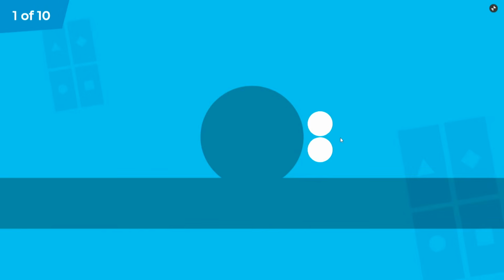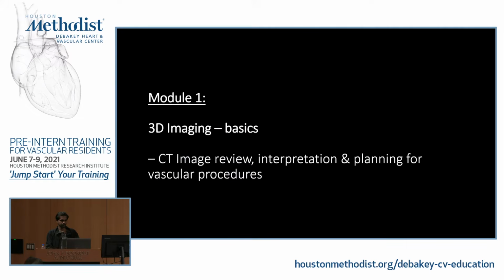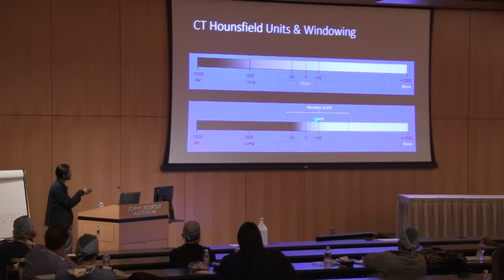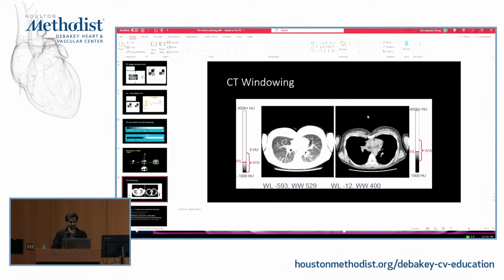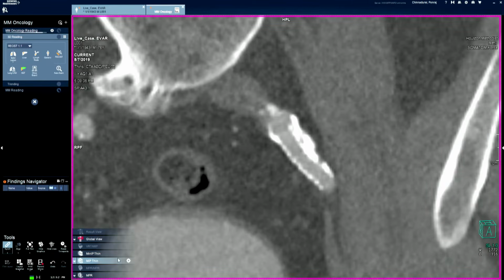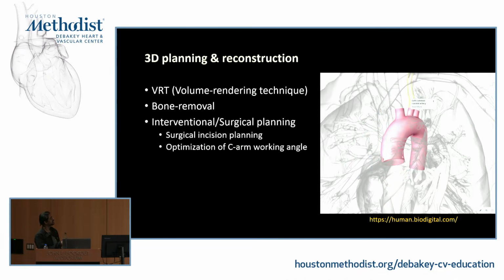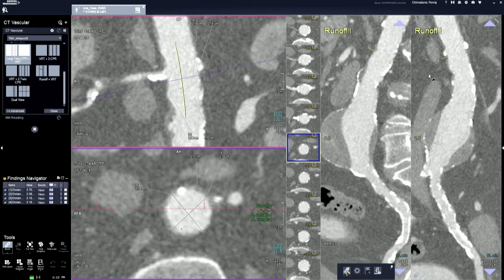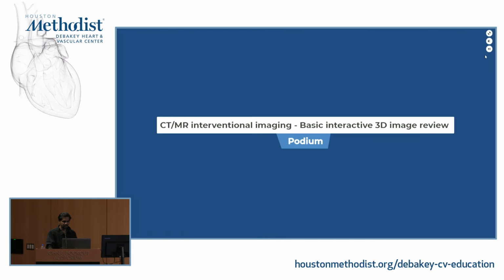Pre-Intern Training For Vascular Residents - Day 2: Lunch Lecture (June 8, 2021) RECORDING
This lunch lecture introduces core imaging principles for vascular trainees, emphasizing how CT bridges the gap between preoperative three-dimensional anatomy and intraoperative two-dimensional angiography. The talk explains DICOM imaging, CT acquisition basics, Hounsfield units, windowing, slice thickness, and the importance of multiplanar reconstruction for accurate vascular interpretation. Using practical EVAR examples, the session shows how improper review of axial images alone can lead to missed findings, inaccurate measurements, and poor procedural planning. It also demonstrates how maximum intensity projection, thin-cut CT, centerline analysis, and 3D rendering can improve access planning, device sizing, neck assessment, branch vessel evaluation, and fluoroscopic angle selection. The overall goal is to help trainees extract more clinically useful information from CT imaging and apply it directly to operative decision-making.

• Two-dimensional angiography has major limitations, and CT provides the three-dimensional anatomical context needed for vascular planning
• Understanding DICOM structure, contrast phases, Hounsfield units, and windowing is essential for accurate CT interpretation
• Thin-cut CT data and multiplanar reconstruction are critical for proper measurement of aortic diameters, lengths, and branch anatomy
• Maximum intensity projection and 3D rendering can reveal calcification, stents, vessel course, and access anatomy more clearly than axial images alone
• Preoperative CT review should be used to determine optimal access, device planning, and fluoroscopic angles before entering the operating room